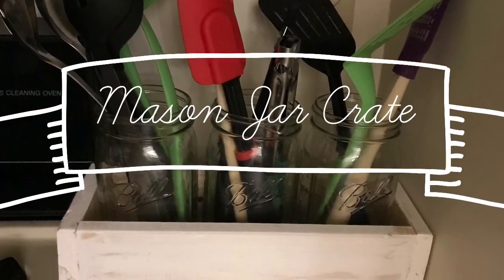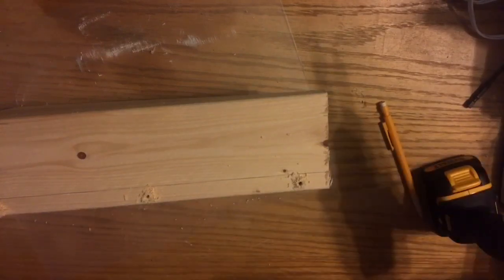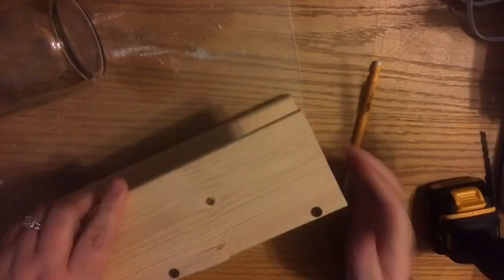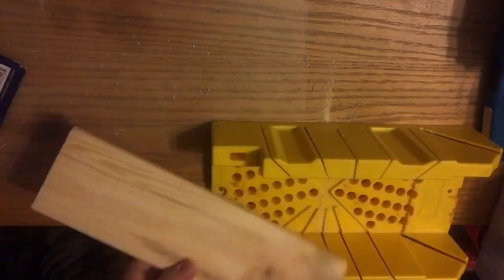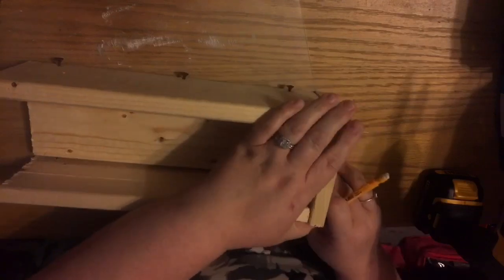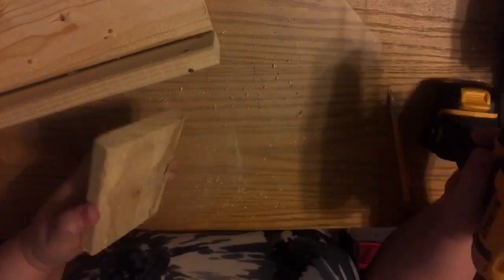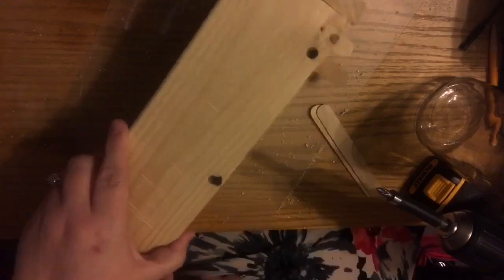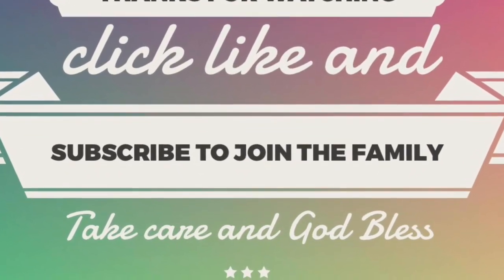DIY Wooden Mason Jar Crate Farmhouse Style-Beginner woodworking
Here is the Mason Jar crate I made for Emily out of real wood. It has some beginners techniques and instructions. Enjoy!

(4) 1”x4”x12” pine boards
(14) wood screws
Paint and foam brush
Popsicle sticks for spacers if needed.